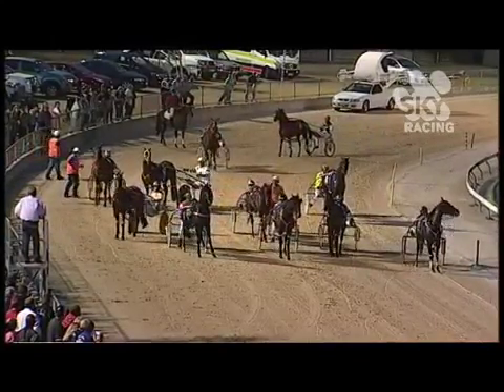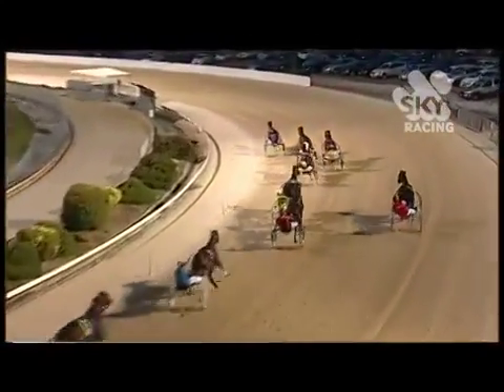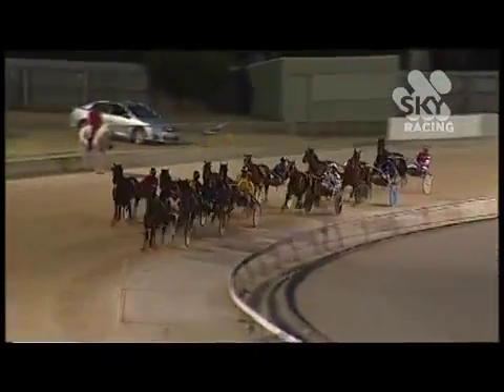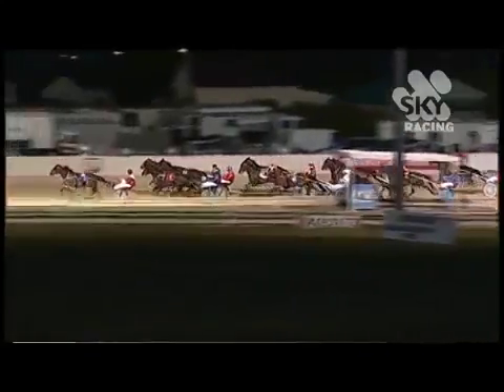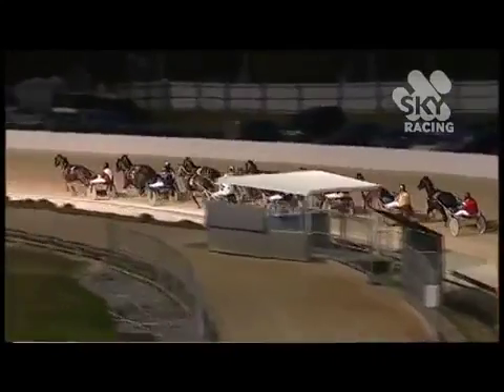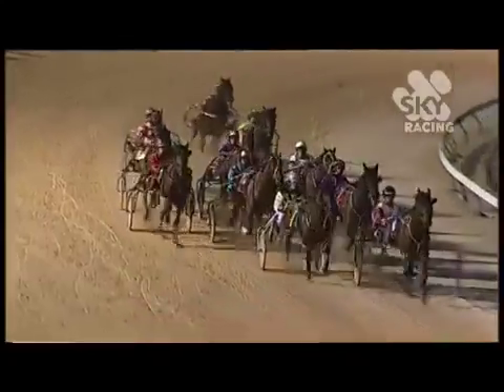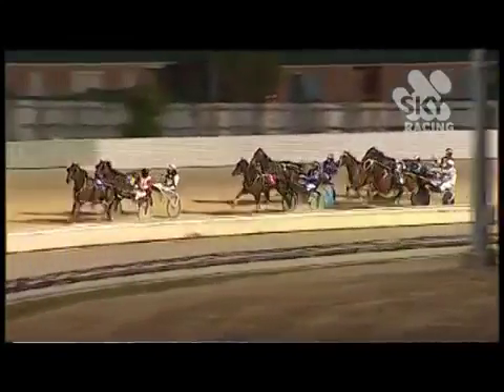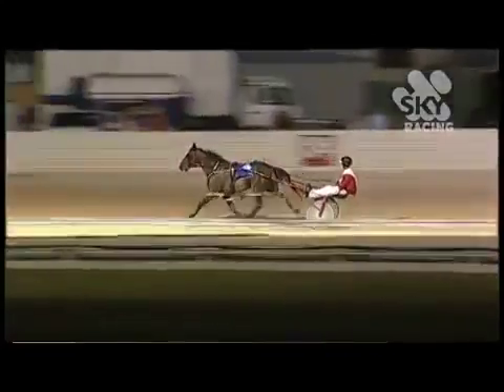2014 Hardings Hotmix Devonport Cup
Devendra Wins The 2014 Hardings Hotmix Devonport Cup